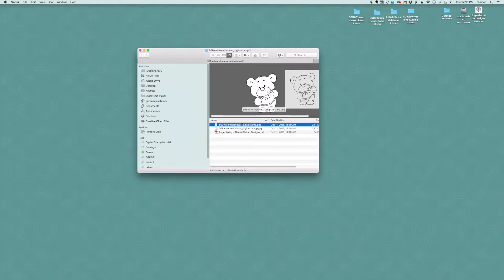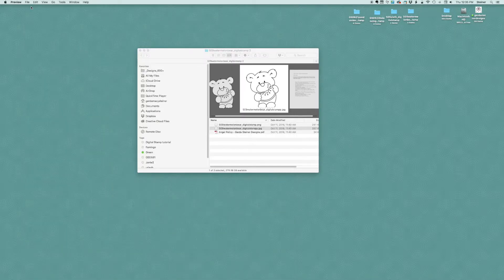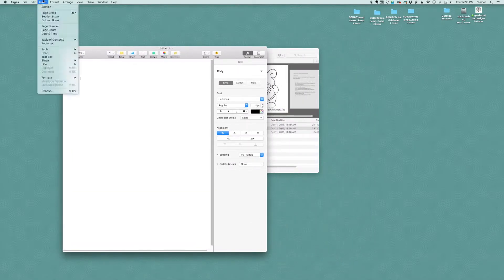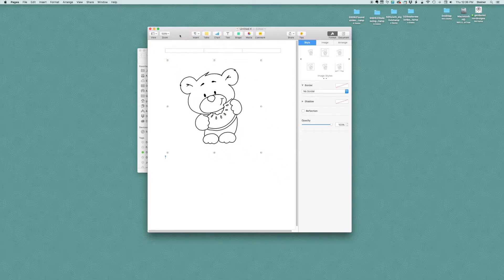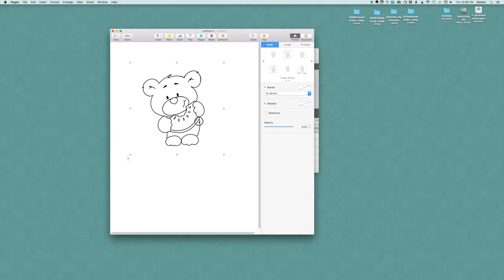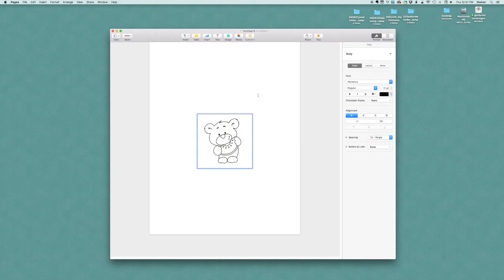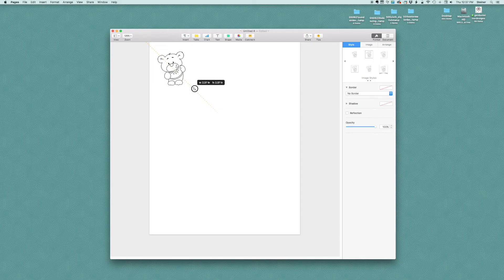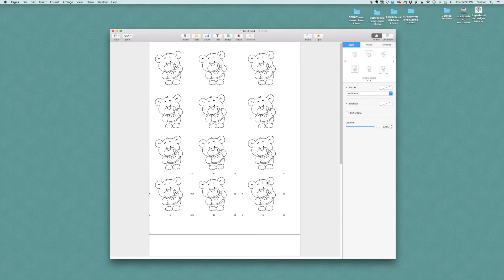I Can't Resize my Digital Stamp?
How do I resize my Digital Stamp?